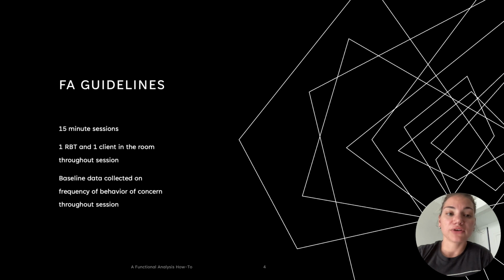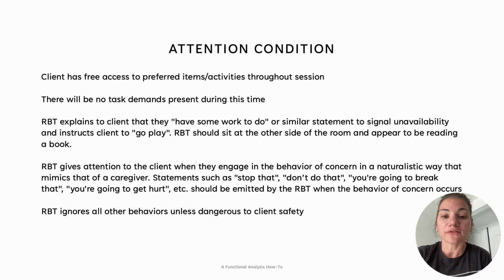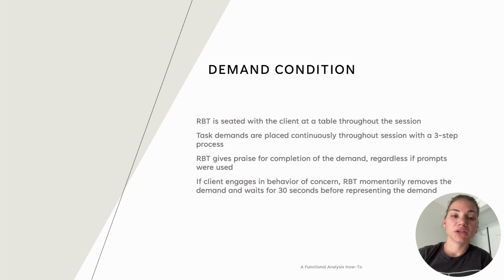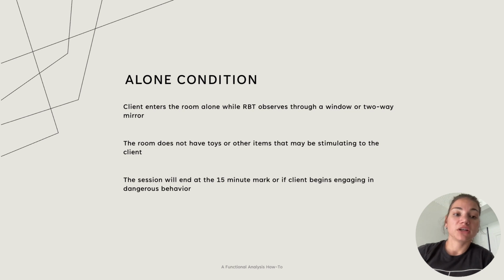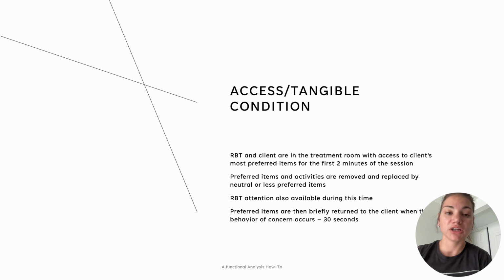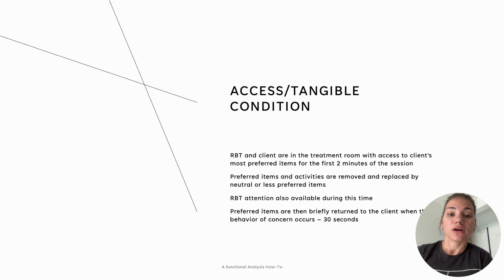A Functional Analysis How-To